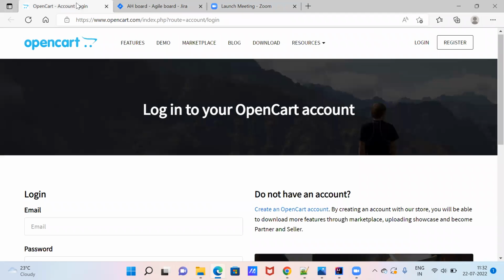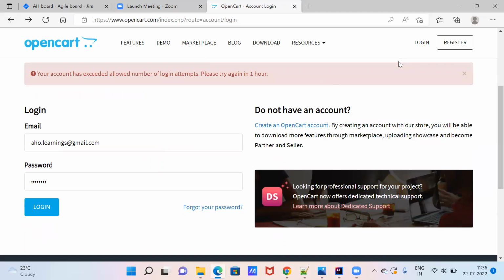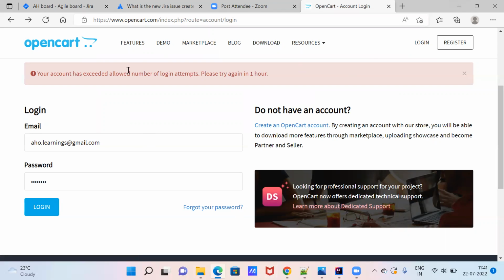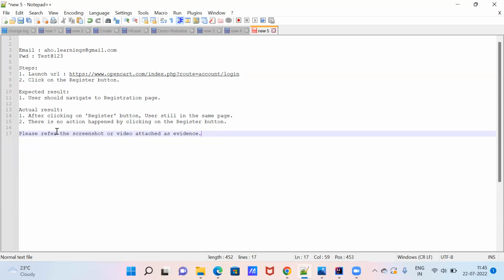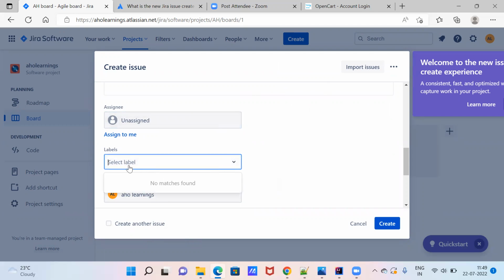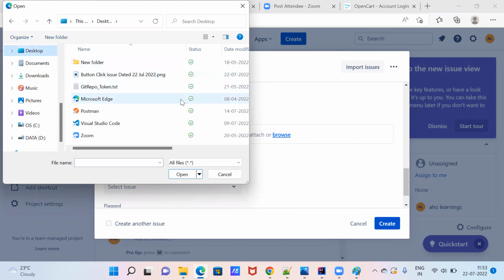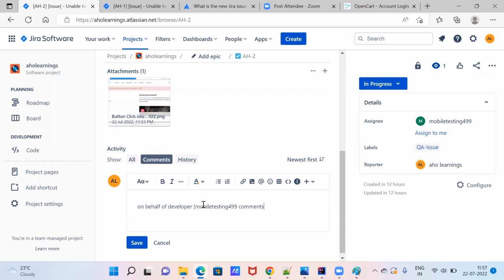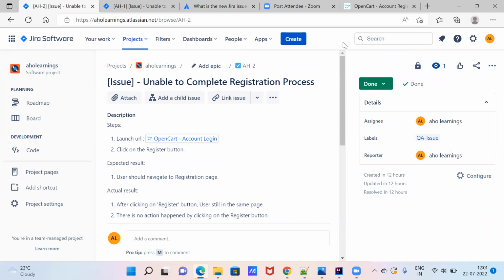How To Create NEW Issue in JIRA